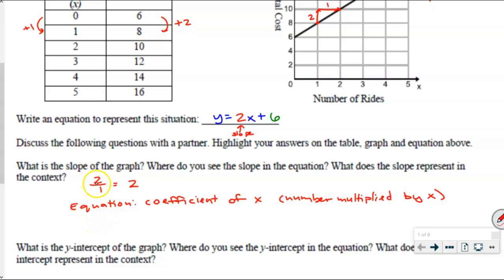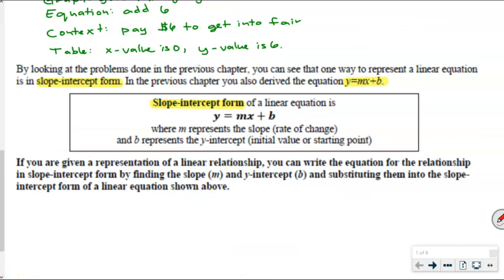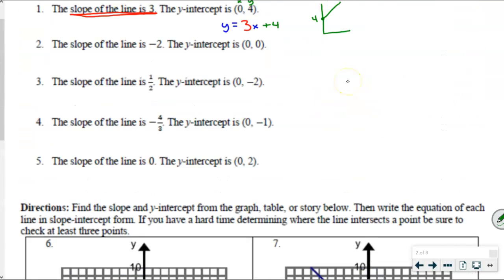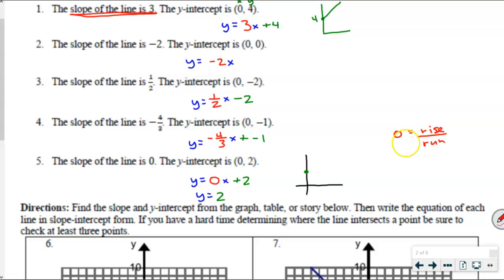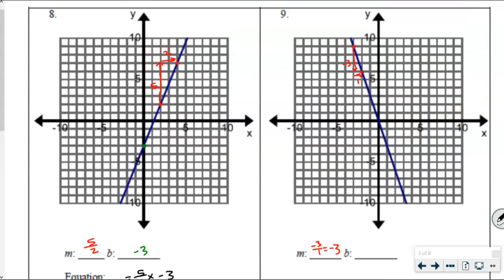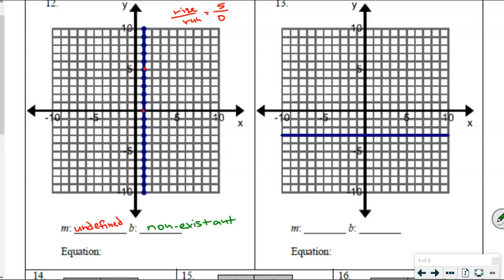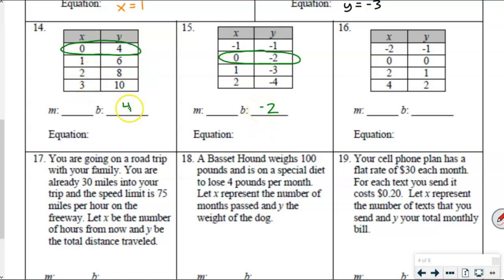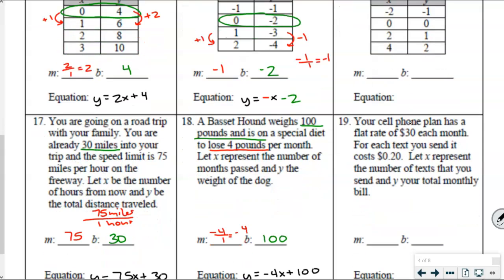UMSMP 3.1a and b Write and Graph Slope-Intercept Form Part 1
Utah Middle School Math Project  3.1a and b Write and Graph Slope-Intercept Form Part 1

This is part one in a two part video series covering this lesson.